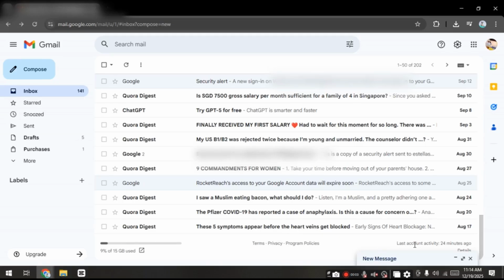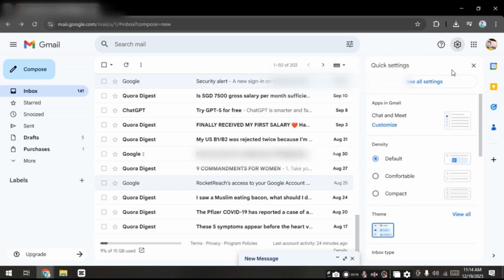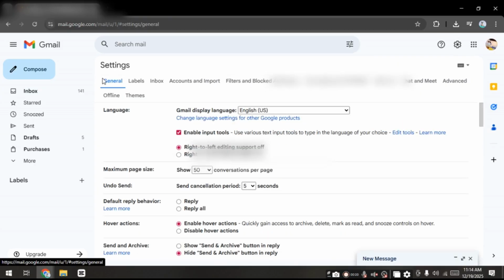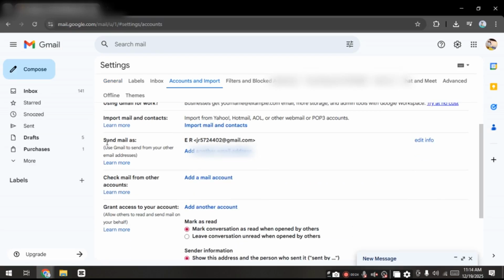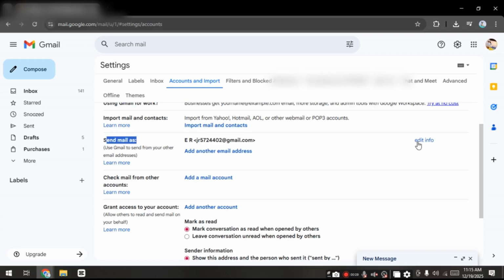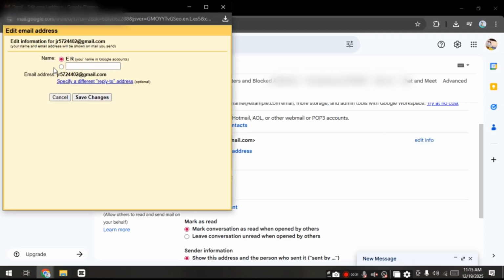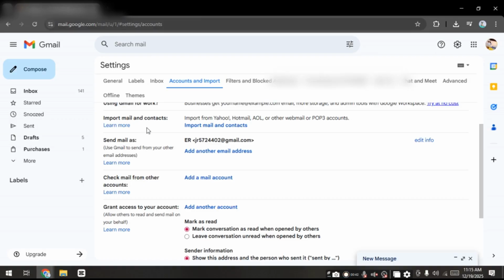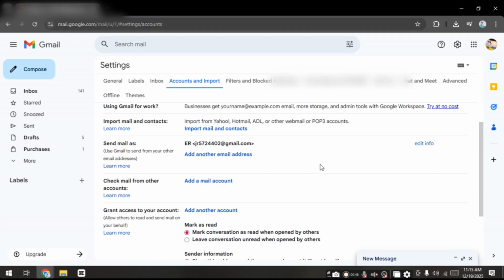How To Change Gmail Name (Simple Guide)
Learn how to change Gmail name quickly with this simple guide. This tutorial shows how to change your name in Gmail, change Gmail display name, and update Gmail sender name so emails show the correct name. Perfect if you want to edit Gmail name, change Google account name, or fix the name that appears when sending emails in Gmail on desktop or mobile.